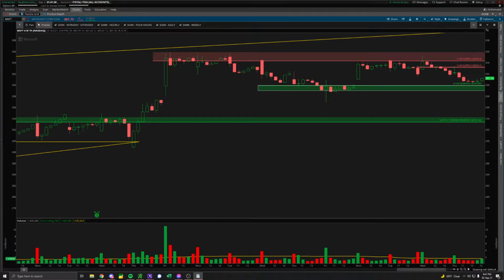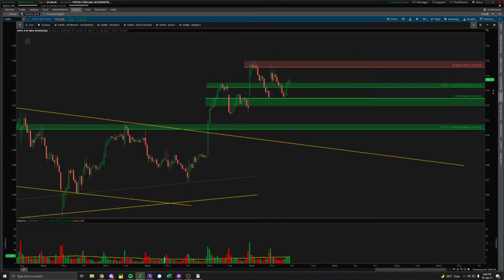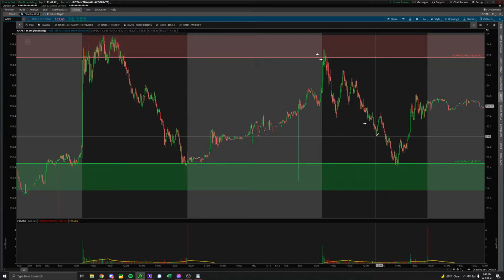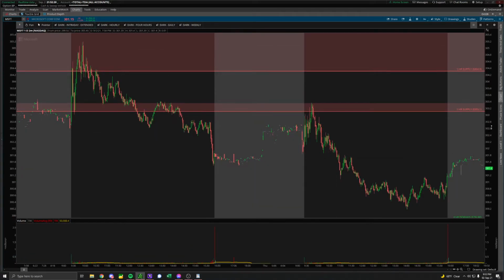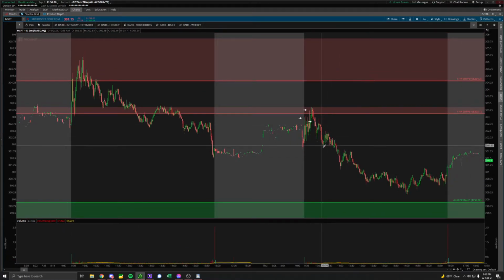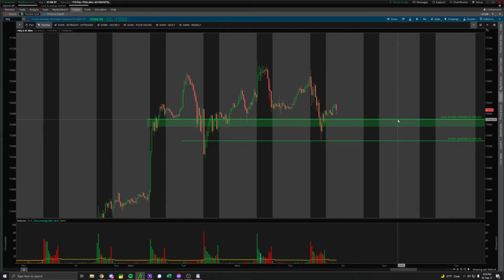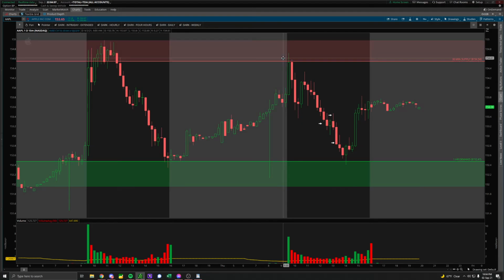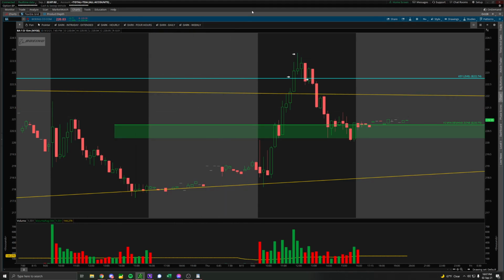SWITCHING FROM BEAR TO BULL INTRADAY - DID WE FAIL? (AAPL, MSFT, BA) (SEPT 2ND 2021)